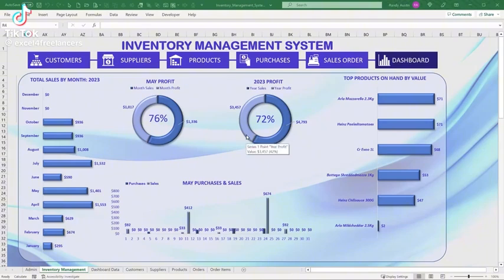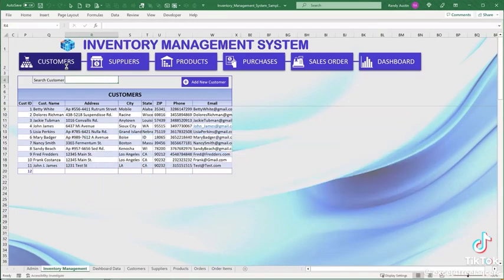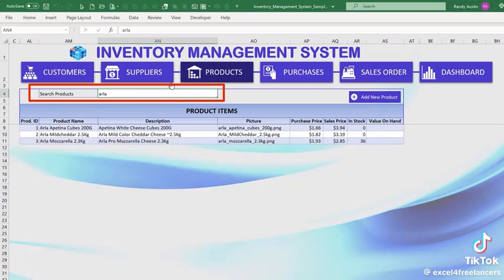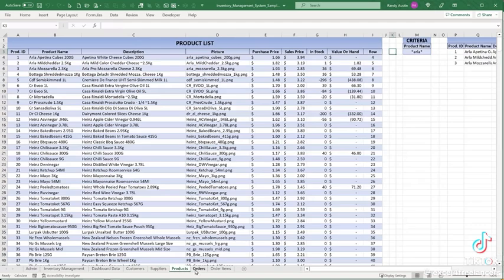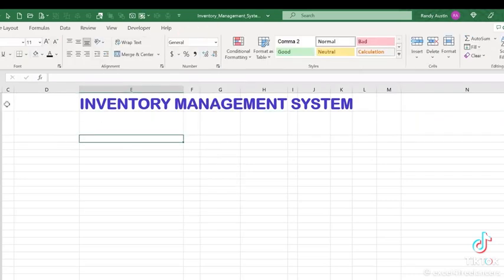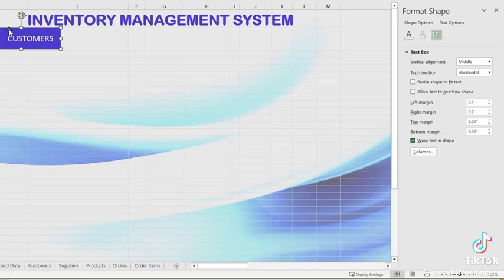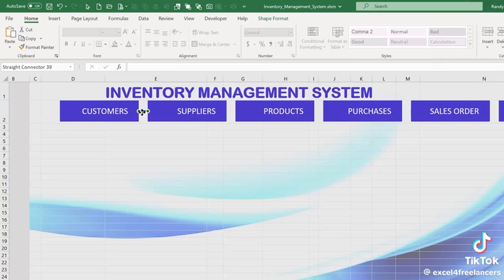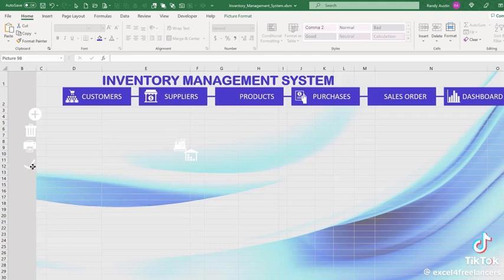How to create an inventory management system using Excel